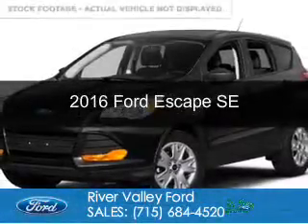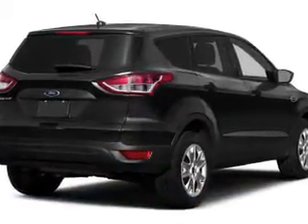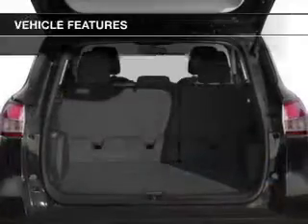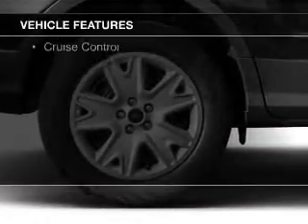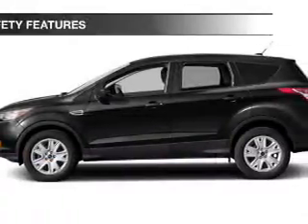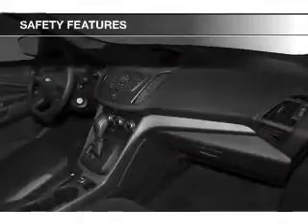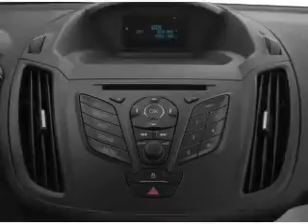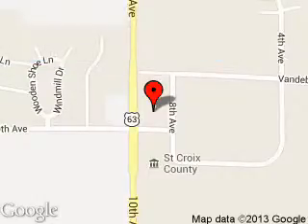2016 Ford Escape - Baldwin WI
Phone:
Year: 2016
Make: Ford
Model: Escape
Trim: SE
Engine: 1.6 liter inline 4 cylinder 16 valve
Transmission: 6-Speed Automatic
Color: Blue
Mileage: 52
Address:
850 Fern Drive